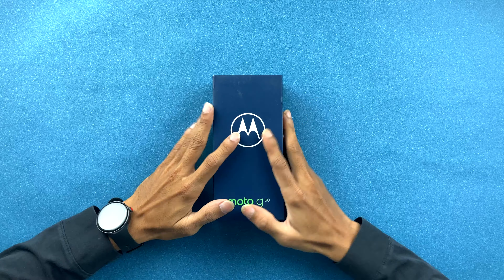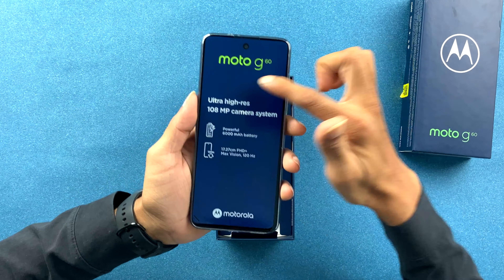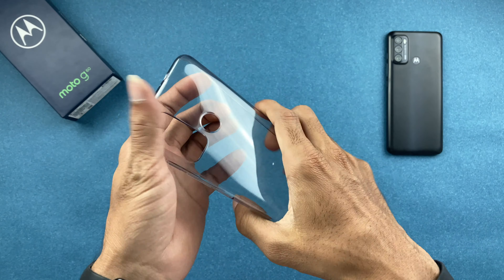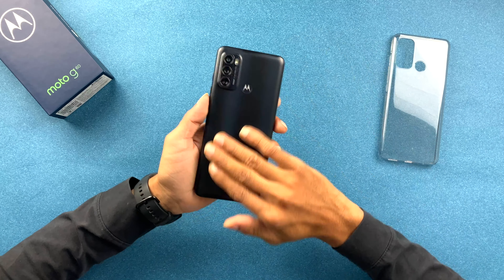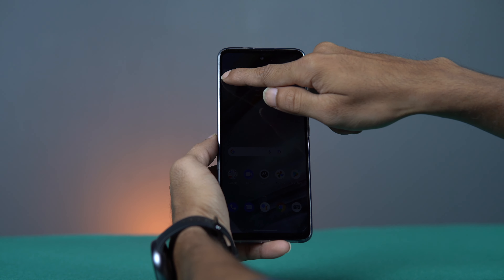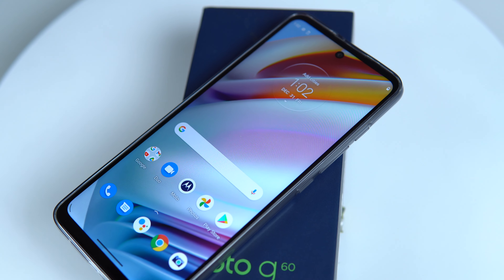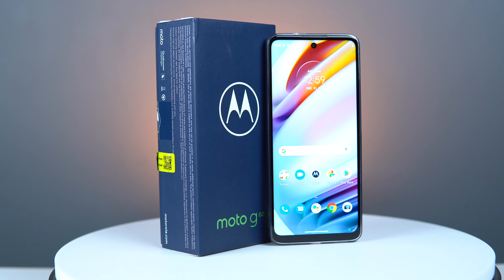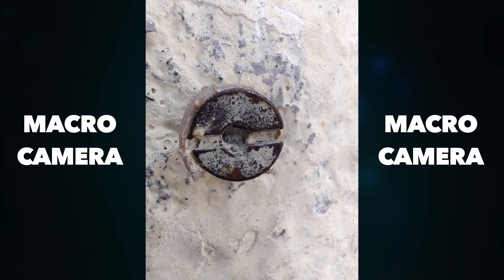Moto G60 Unboxing in 2022 | Motorola G60 Unboxing, Camera Test, Features, Specifications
Motorola Moto G60 unboxing and review in 2022? Watch the box contents of the Motorola Moto G60 in 2022, the charger wattage, specifications, features, 108-megapixel camera test, ultrawide camera test, display quality, software and hardware features and other information about the Motorola Moto G60 in this English Moto G60 unboxing video.

Variant: Moto G60 6GB RAM, 128GB Internal memory
Price: 15000 rupees on Amazon/Flipkart
Primary Camera: 108-MP, 8MP, 2MP | 32MP Front
Android Version: 12

Chapters:
00:00 Introduction
00:44 Box
02:03 Initial impressions
02:43 Overview
04:04 Display
04:49 Internals
06:15 Software
07:05 Cameras
08:05 Network
08:07 Additional features